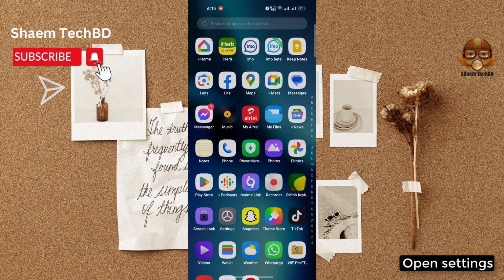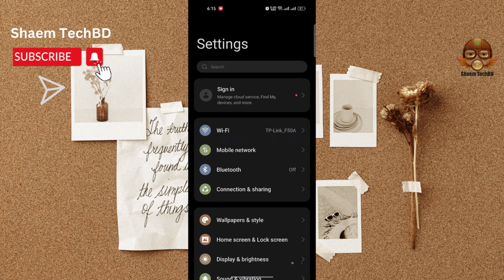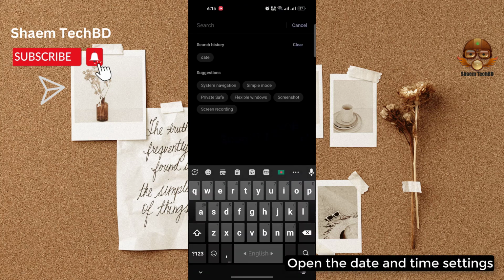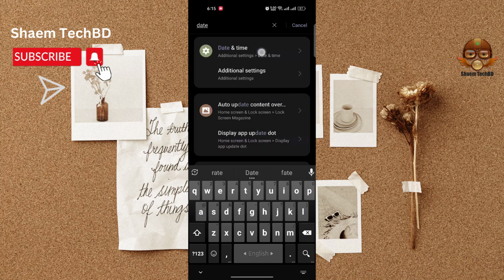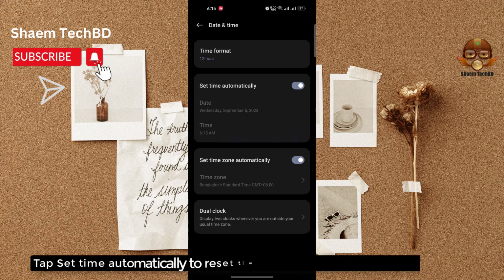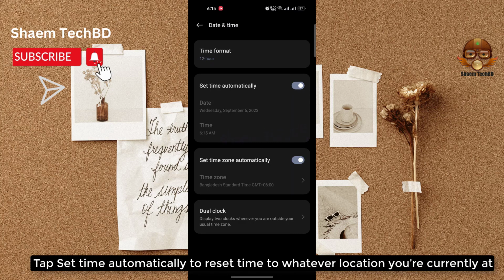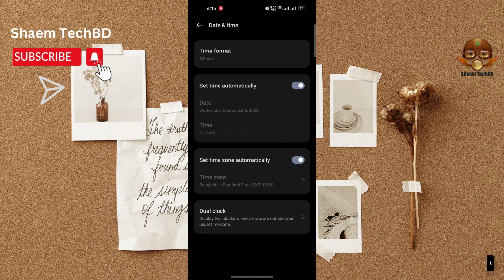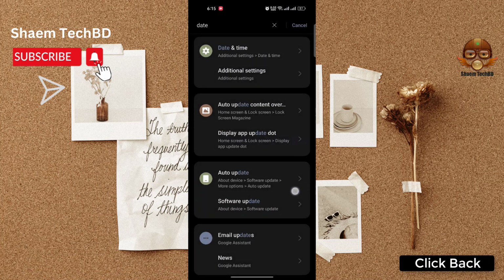How to Fix iHerb App Extremely Slow and Unresponsive in Android After New Updates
How to Fix iHerb App Unfortunately Has Stopped Error
How to Fix iHerb App White Screen Issue
How to Fix iHerb App Black Screen Issue
How to Fix iHerb App Scroll Down Problem Issue
How to Fix iHerb App Keeps Crashing Issue
How to Fix iHerb App Login Problem Issue
How to Fix iHerb App Slow Loading Problem
How to Fix iHerb App Scrolling are Extremely Slow and Laggy
How to Fix iHerb App Very Slow to Load
How to Fix iHerb App Sign in Not Working
How to Fix iHerb App Stop Working
How to Fix iHerb App Extremely Slow and Unresponsive
How to Fix iHerb App Doesn't Work
How to Fix iHerb App Very Glitchy
How to Fix iHerb App Keep Lagging and Say There's an Error
How to Fix iHerb App Doesn't Accept Canadian Postal Codes in Billing Address